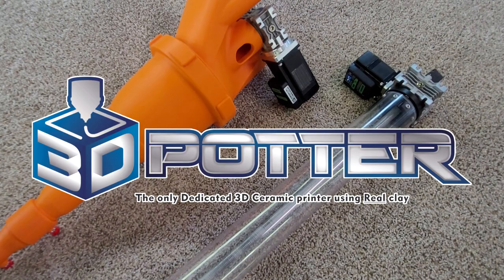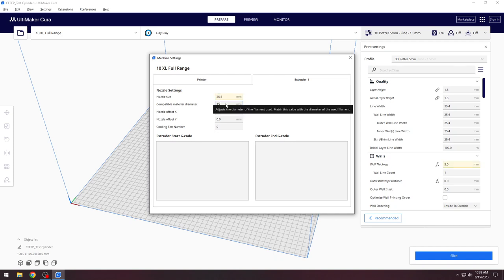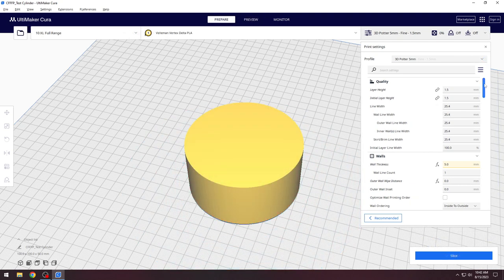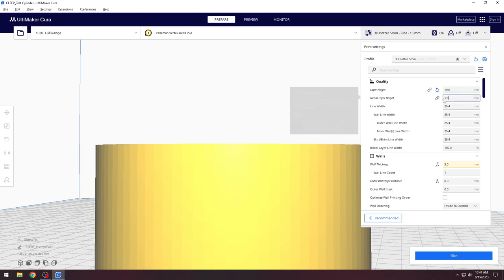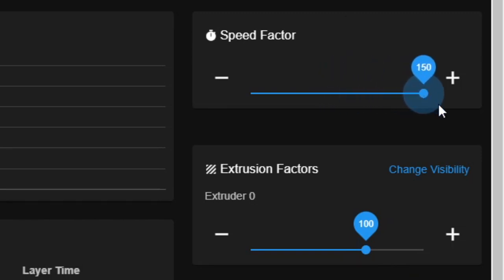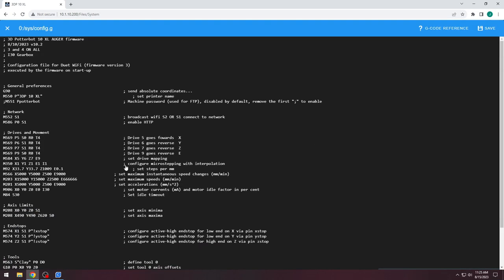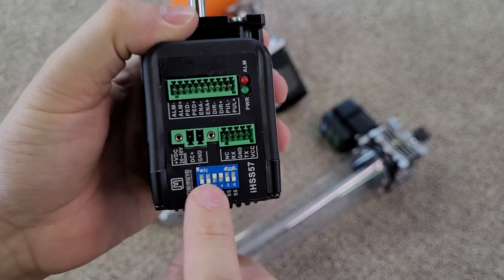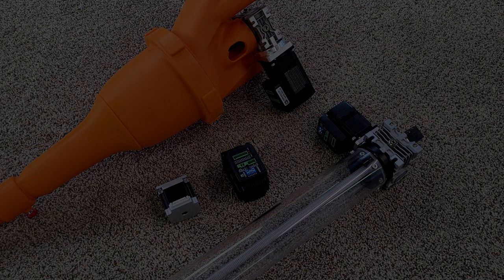Extruder and Auger Speeds: How to change them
This video goes over every setting that can affect the speed setting on our auger system or clay extruders.
Re-uploaded, Auger speed changed to 500.